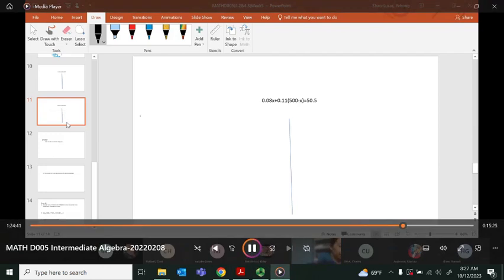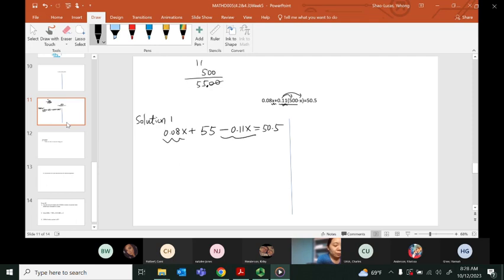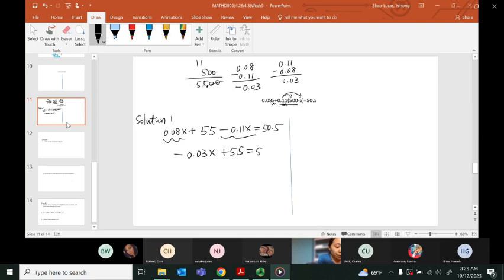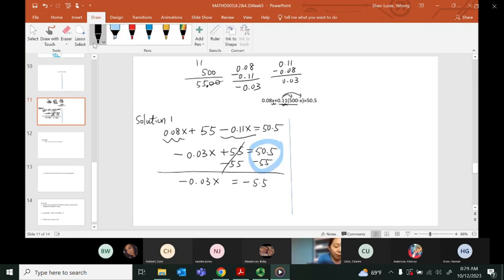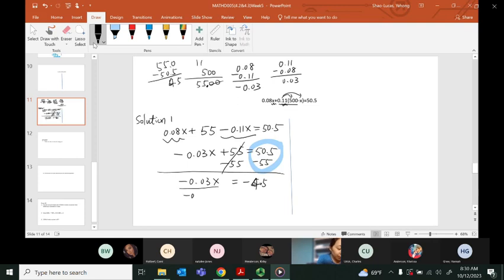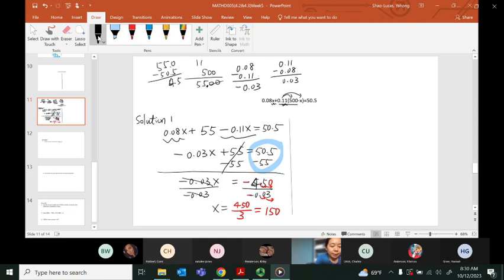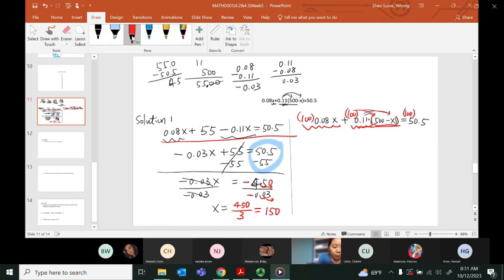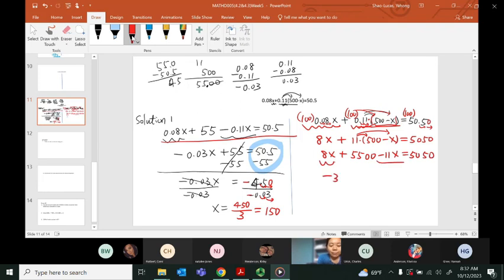MATHD005 Section 4.3 Example 2 default